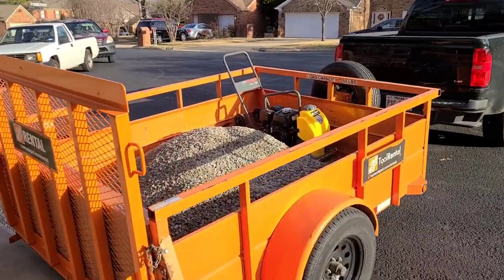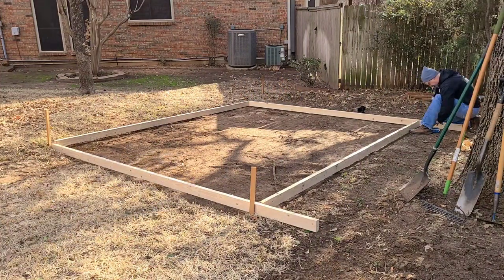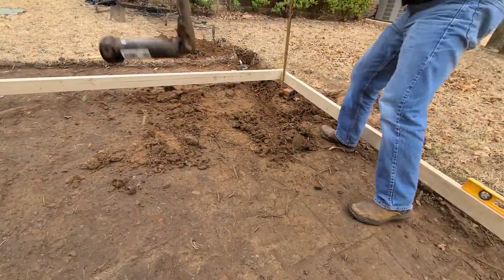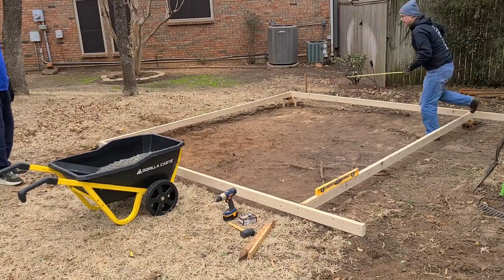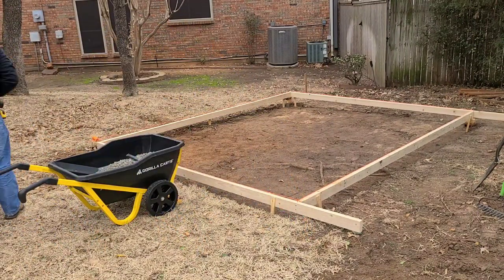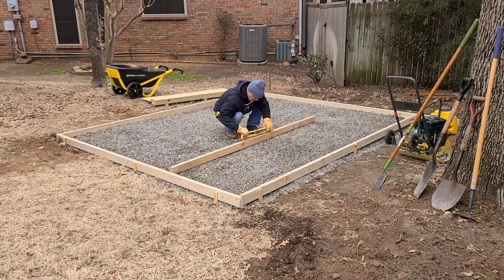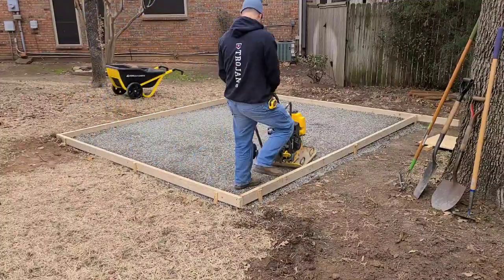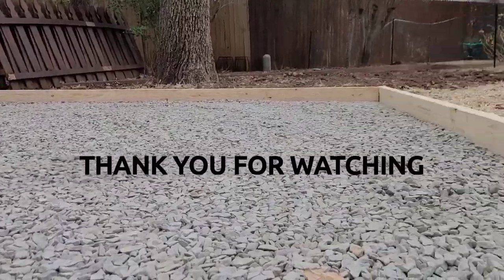Shed build part 2 - pad preparation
In this video, I am showing how I prepared a section of the yard for a concrete slab. I brought in crushed rock and used a gas-powered compactor.

Here is part 1, where I prepared the area by removing a fence and digging up the grass.